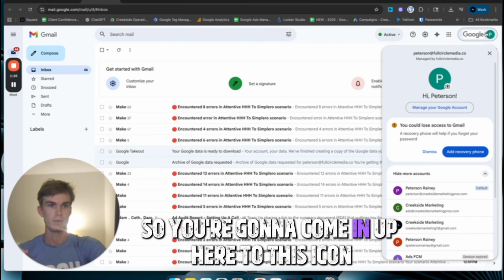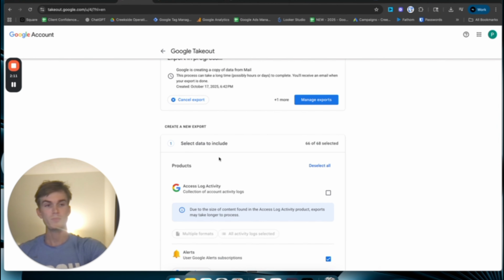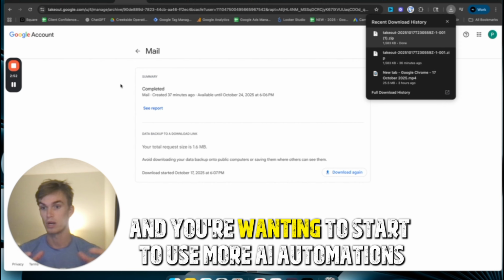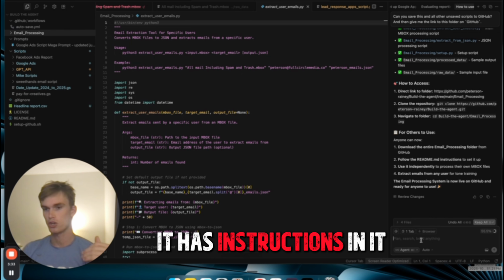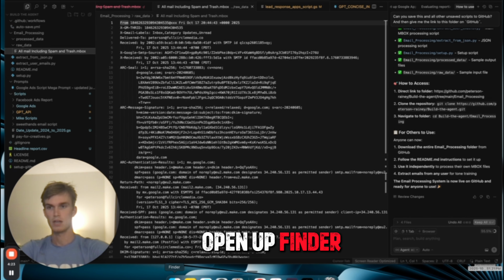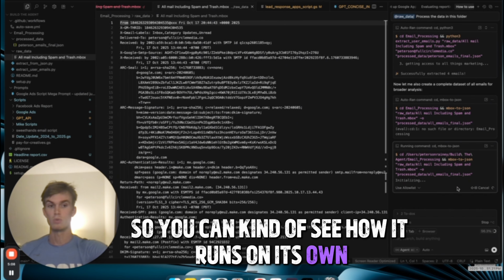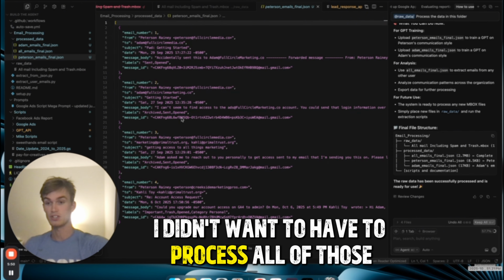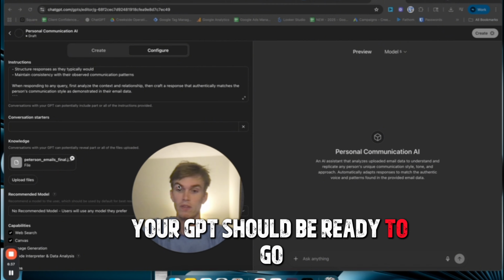How To Use Chatgpt For Emails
In this video, I walk you step-by-step through how to build a fully customized “Work GPT” that learns from your email history to respond like you — completely free. This setup lets you offload email replies to a VA or automation system that mirrors your communication style perfectly.
Here’s what I cover:

How to export your Gmail data using Google Takeout
Where to find and download your inbox data
How to process your email data using Cursor and GitHub scripts
Cleaning and preparing your raw and processed data folders
Uploading the JSON output to ChatGPT to build your custom GPT
How to test, tweak, and train your GPT for personalized responses

Timestamps
0:00 Intro: What this Work GPT can do
0:30 Exporting your Gmail data with Google Takeout
1:55 Downloading and preparing the export
2:45 Using Cursor to process your email data
4:30 Uploading raw data and generating processed output
5:29 Cleaning up and customizing processed data
5:51 Creating your custom GPT in ChatGPT
6:33 Uploading the JSON file
6:38 Testing, tweaking, and optimizing your GPT
7:21 Wrap-up & next steps